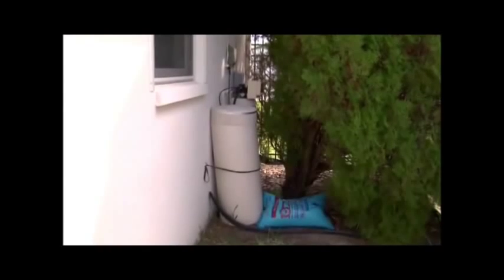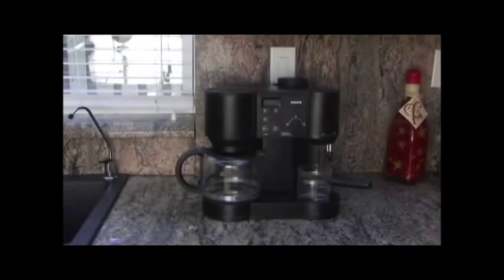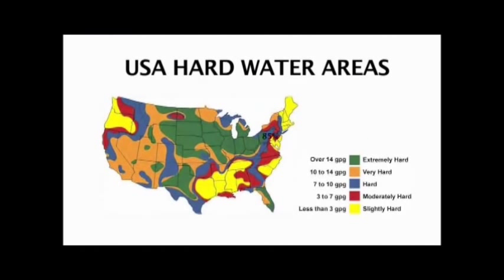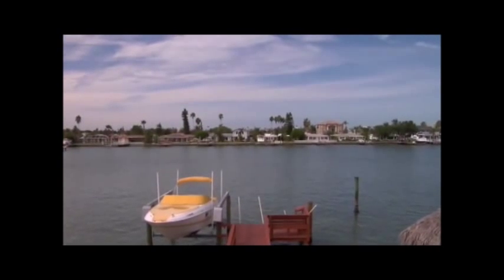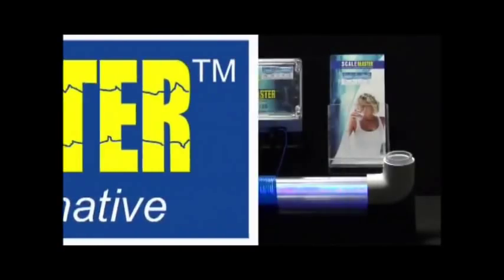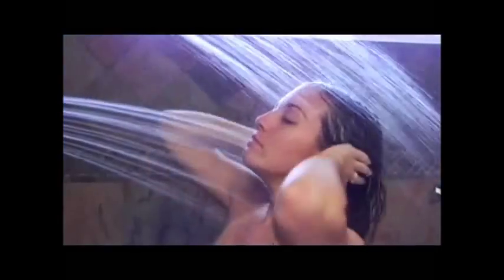ScaleBlaster - water conditioner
ScaleBlaster is a compact, state-of-the art, computerized system.